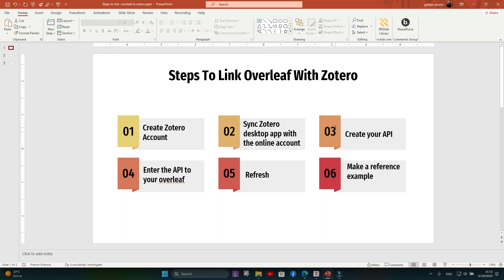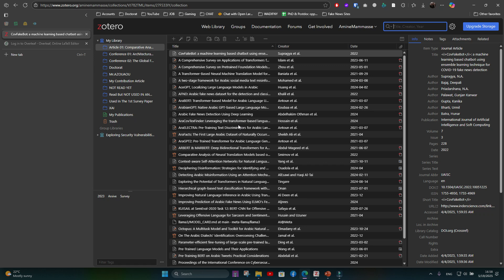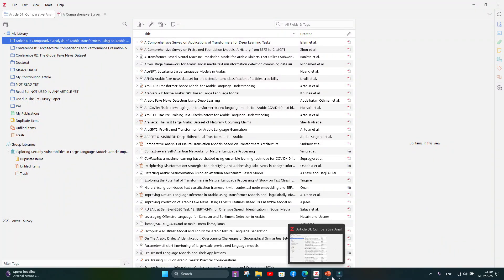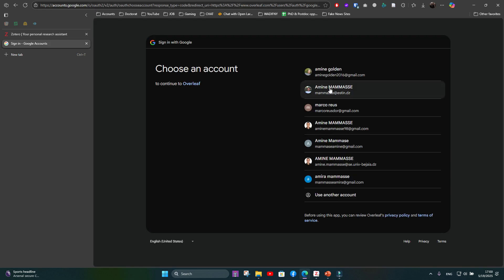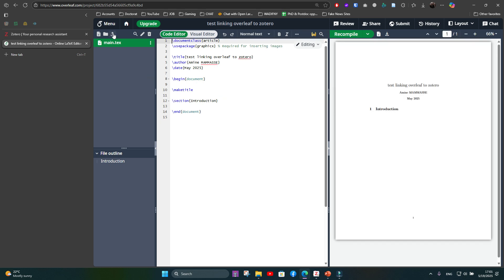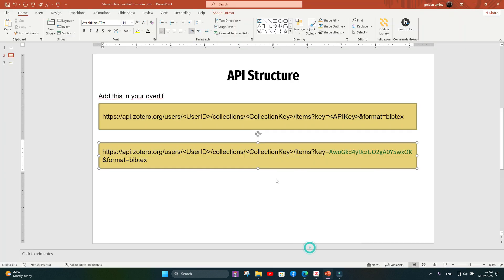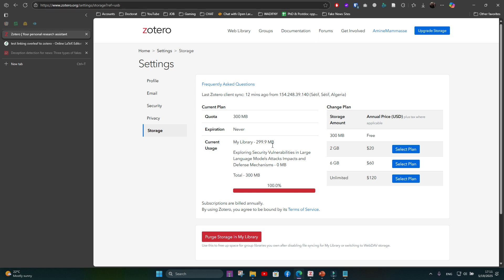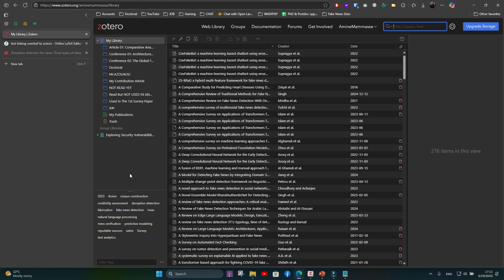Zotero - Linking Zotero to Overleaf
Latex Code:
\usepackage[backend=biber]{biblatex}
\addbibresource{mybib} % Replace with your actual .bib filename